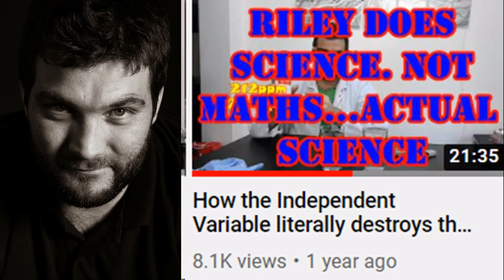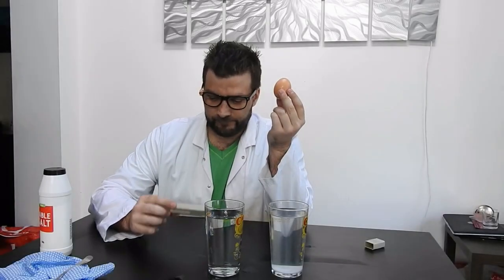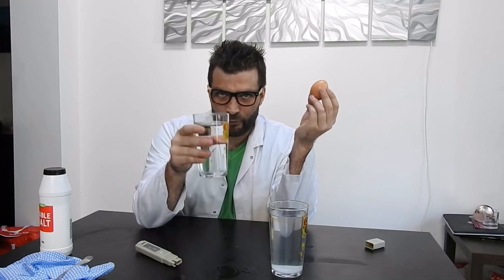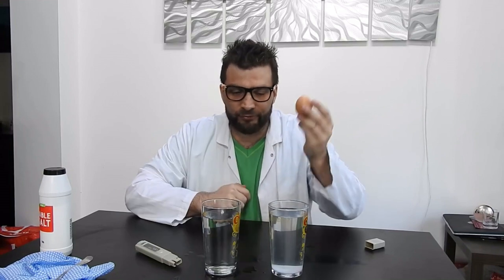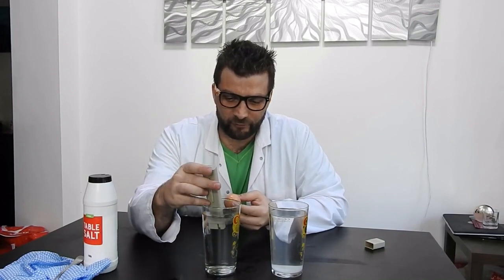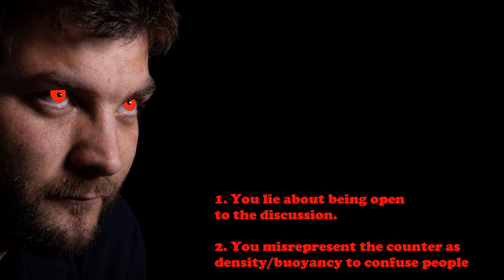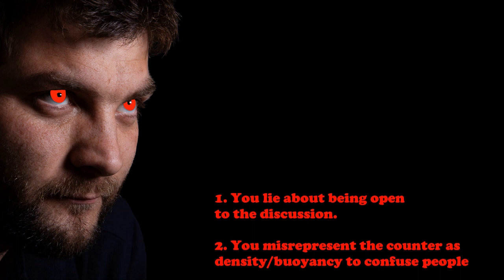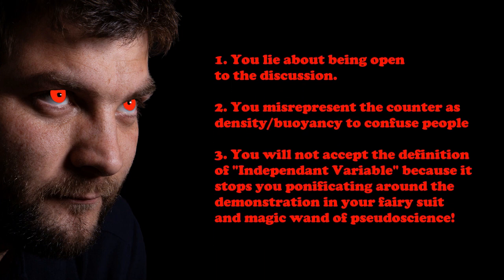Riley vs Bob!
Flat Earther Anthony Riley "Sleeping Warrior" revisits his groundbreaking egg experiment and calls out Bob Knodel from Globebusters for being a shill...